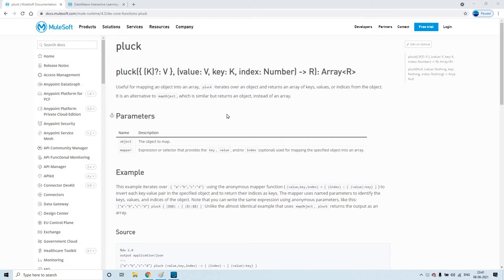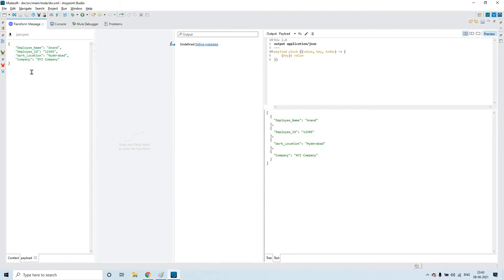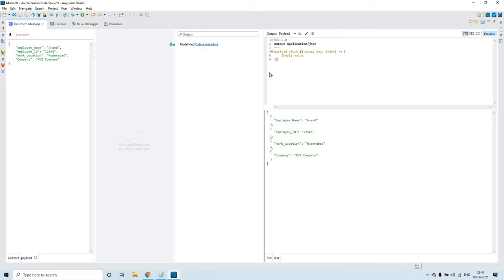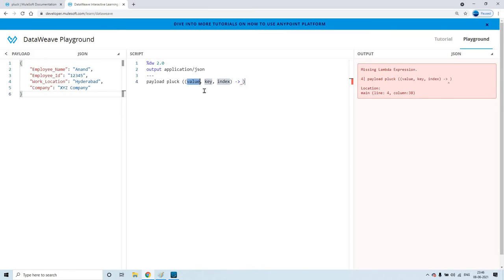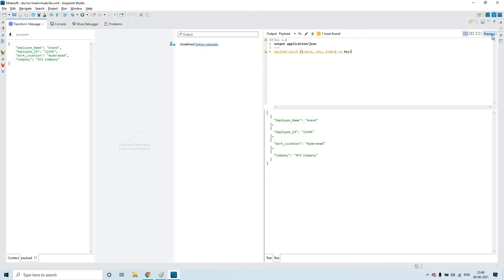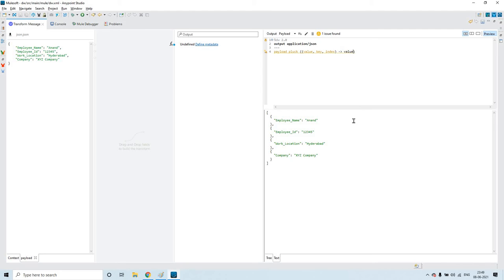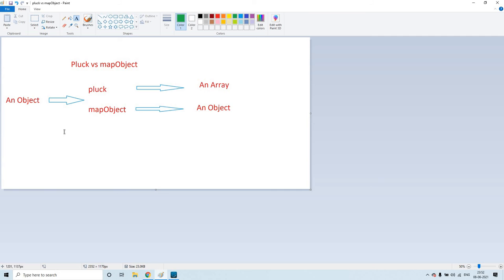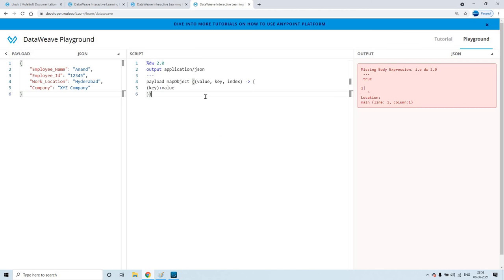Pluck vs MapObject - Mule 4